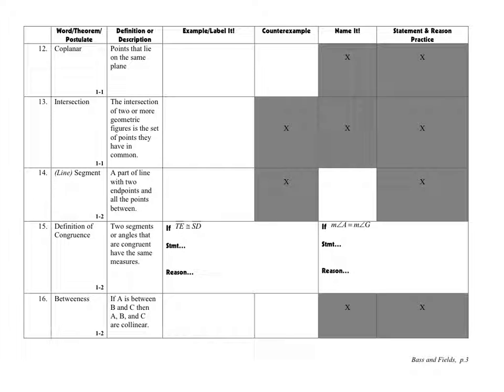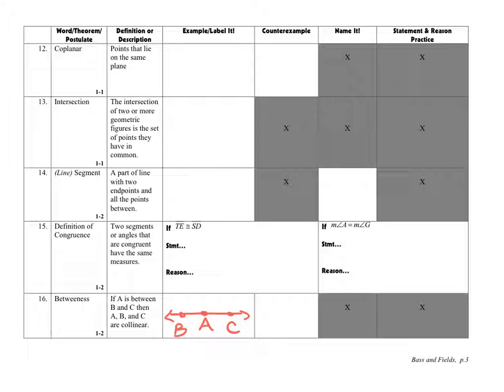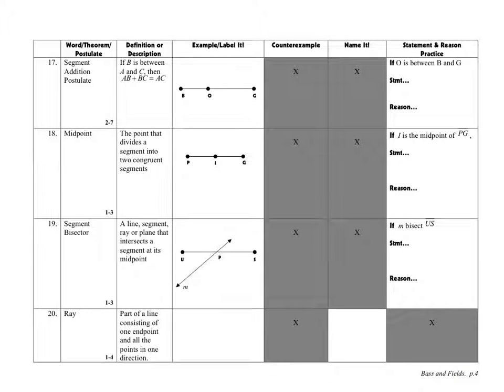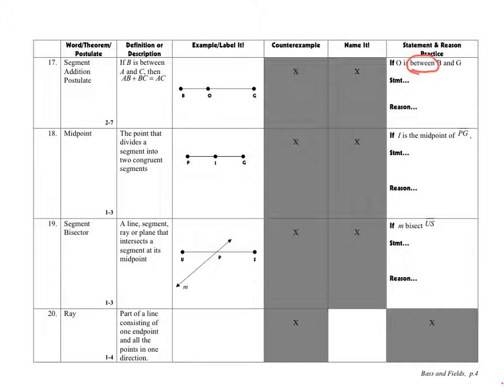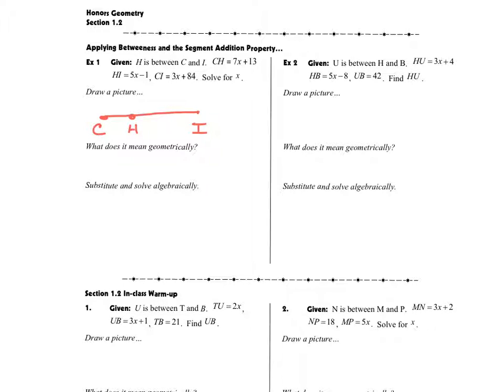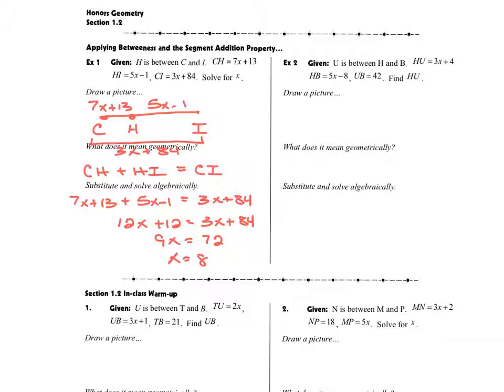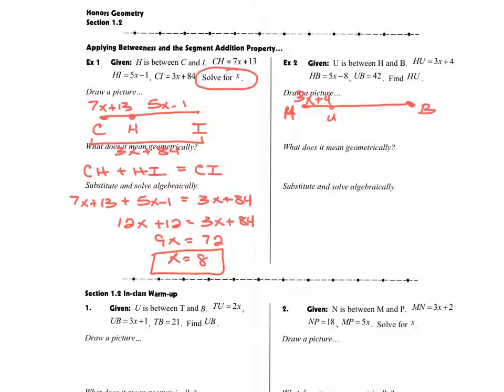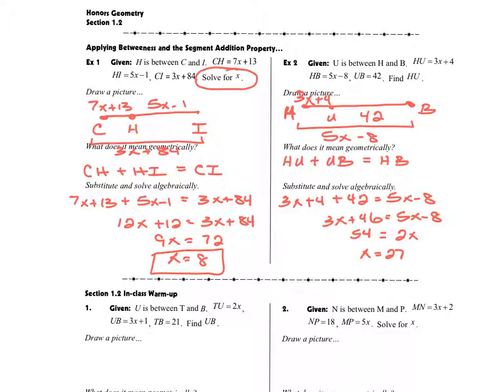1.2 Flipped Lesson